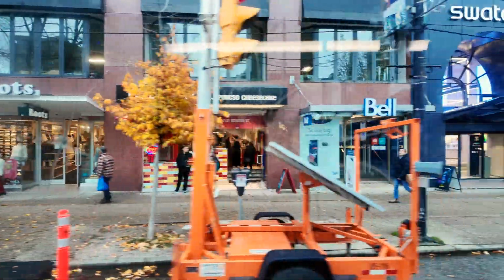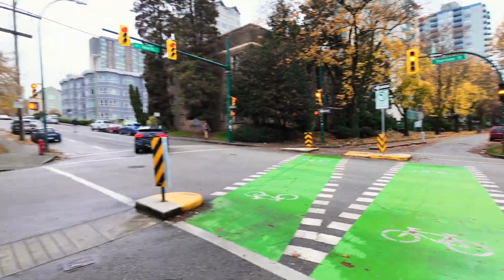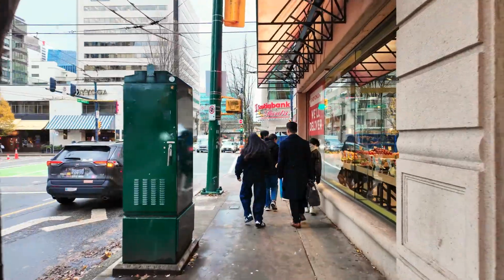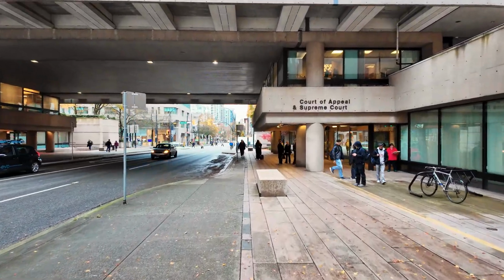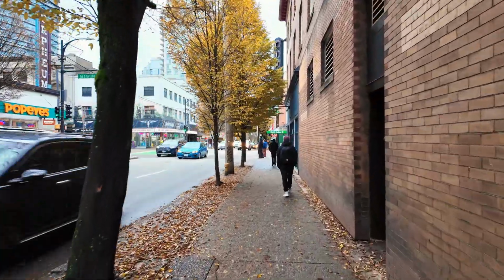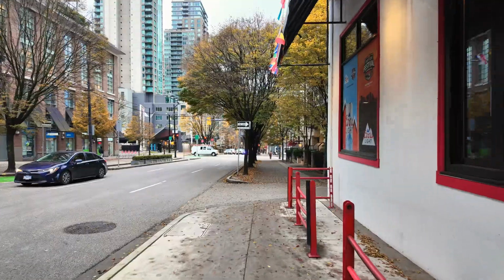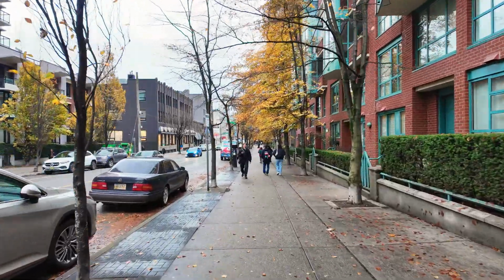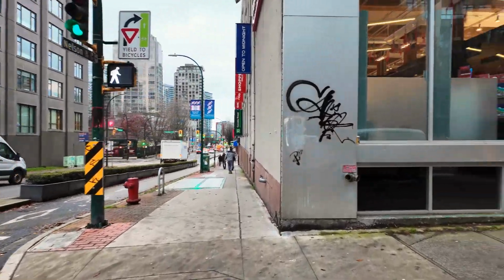Vancouver Walk 🇨🇦 - Smithe St, West End to Yaletown (Narrated)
Hey Folks, Jerome Forestwood here. This video was recorded at 3:07 pm on November 12, 2024, in West End, Vancouver, British Columbia, Canada. It was 10 degrees outside on a cloudy afternoon in the city. In this video I walk for 1.3 km, starting by the Bus Stop at Robson and Thurlow, then stroll south-west on Thurlow, south-east on Smithe, south-west on Homer, ending my trek in Yaletown outside of Shoppers Drug Mart at 1006 Homer.